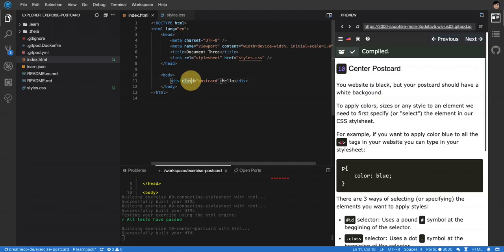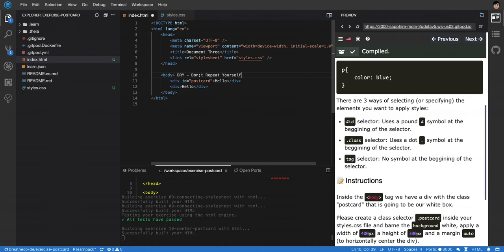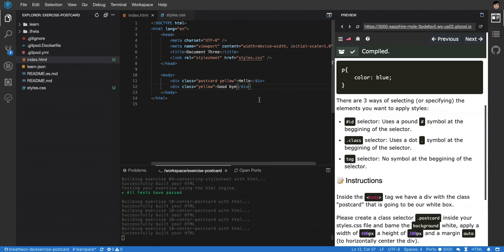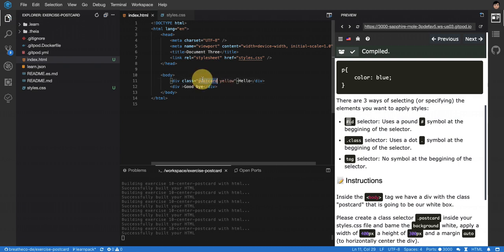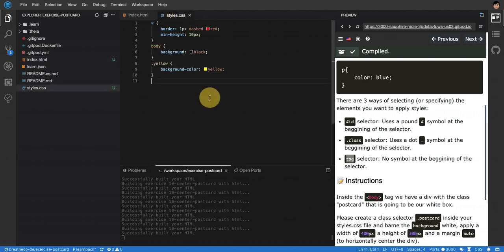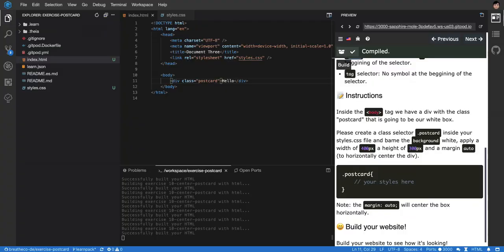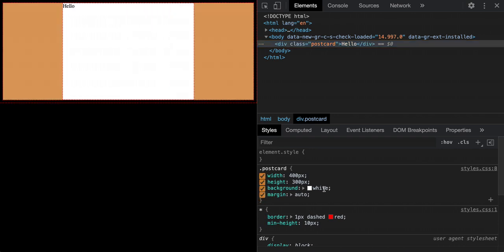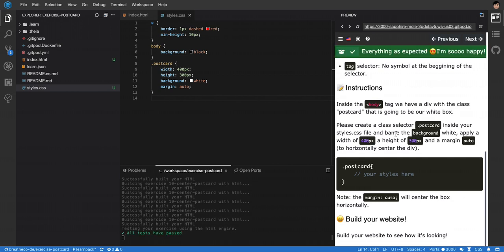#10 - How CSS selectors work: The ID, Class and Tag name selector.